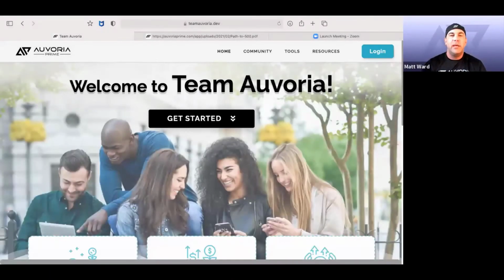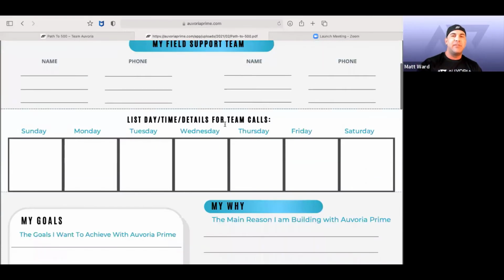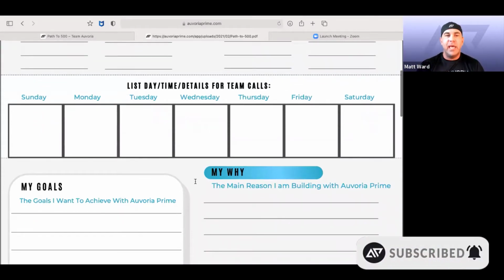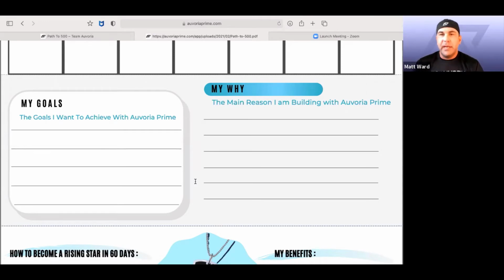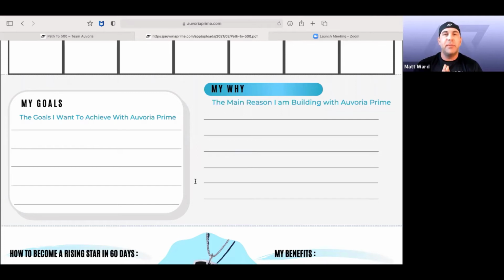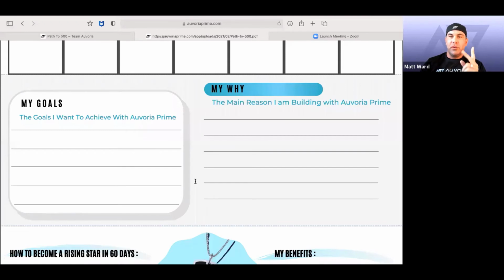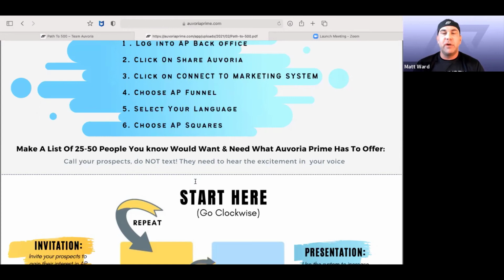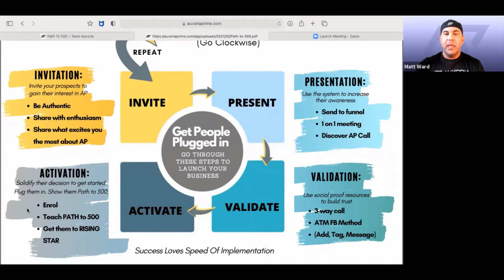May 1, 2021 - Affiliate Training with Matt Ward